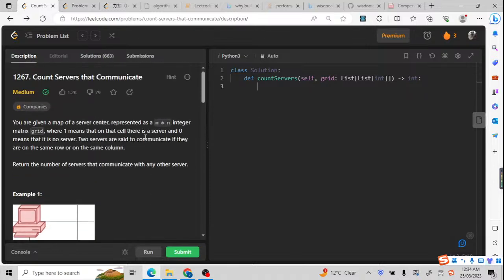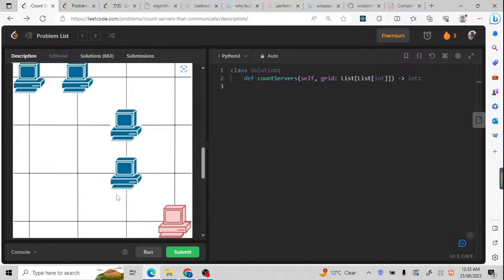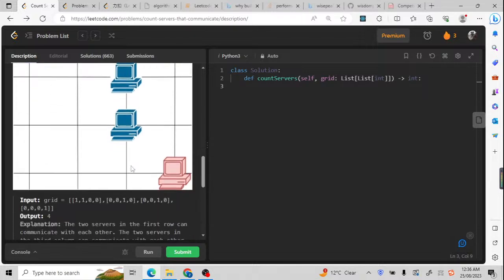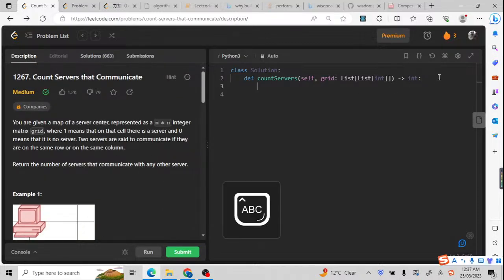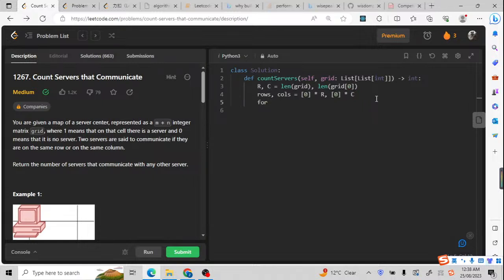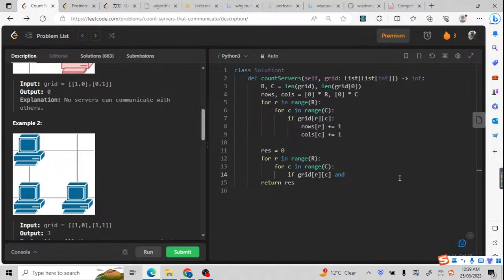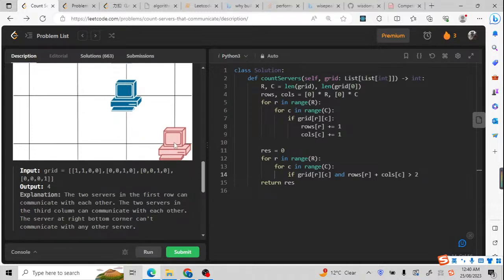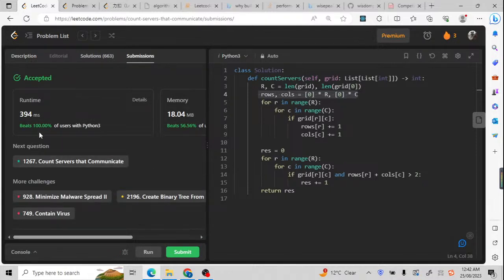Leetcode 1267. Count Servers that Communicate (2 pass matrix)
1267. Count Servers that Communicate